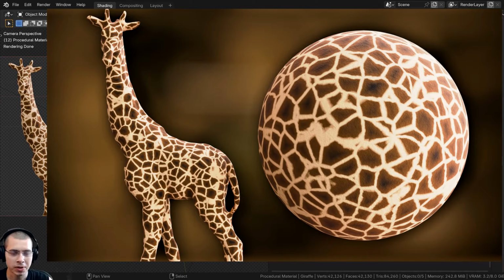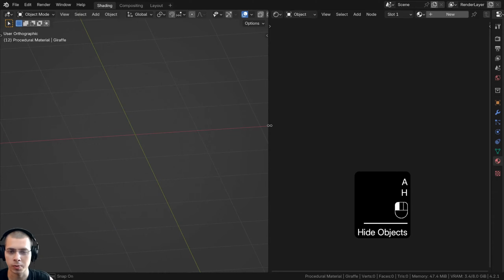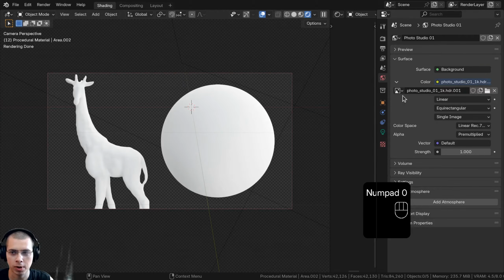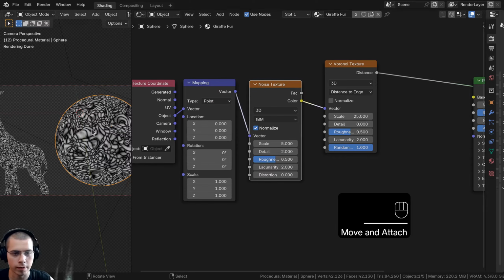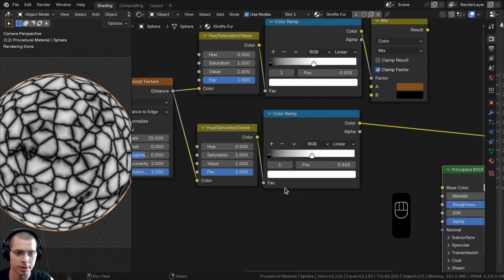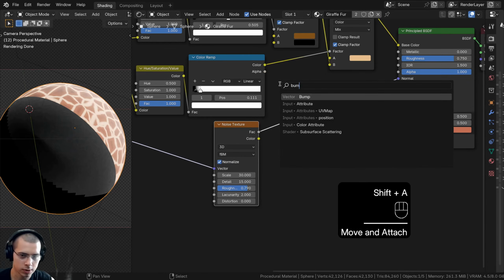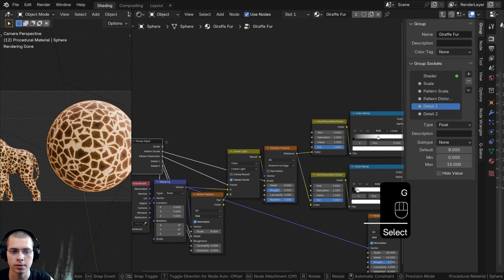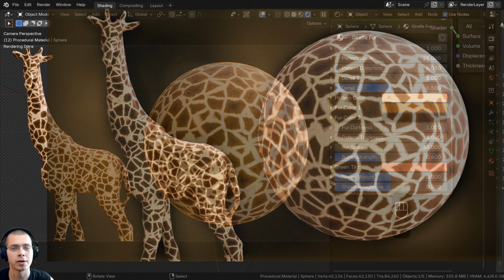Procedural Giraffe Fur Pattern Material 🦒 (Blender Tutorial)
In this Blender tutorial we will create this Procedural Giraffe Fur Pattern Material 🦒

● Timestamps:
0:00 Intro
1:06 Support the Channel
2:23 Scene Setup
4:43 Procedural Setup
9:10 Customizable Node
12:00 Closing